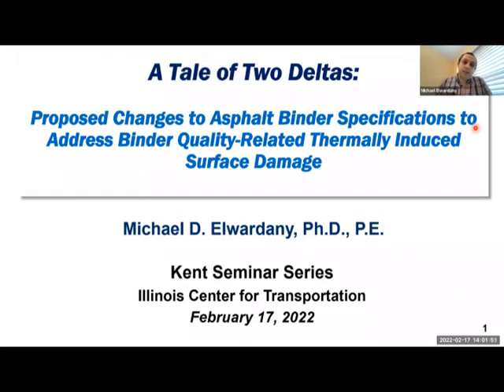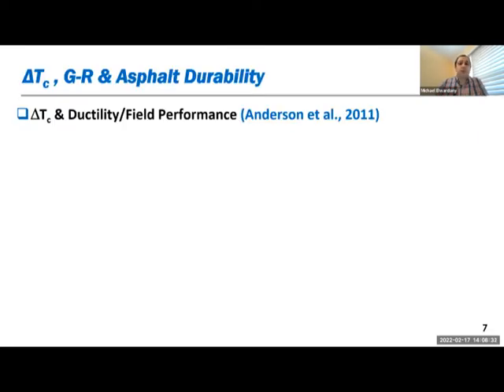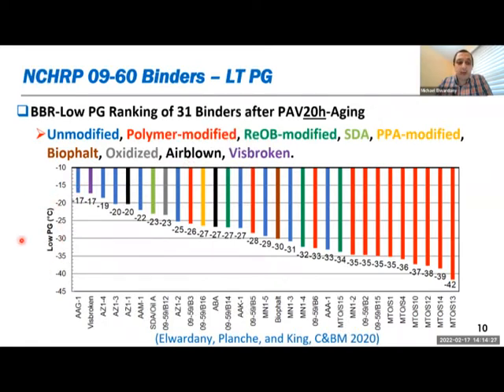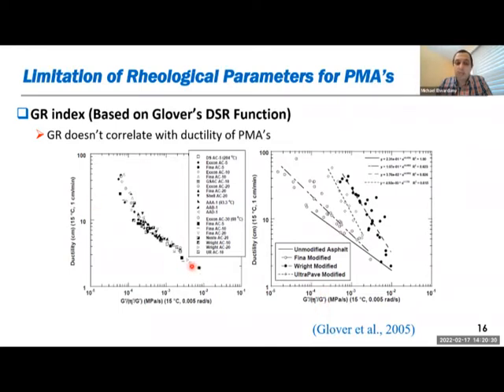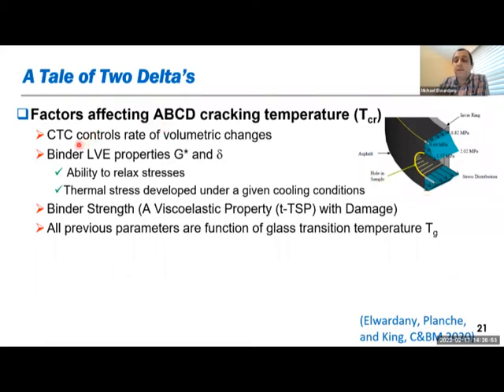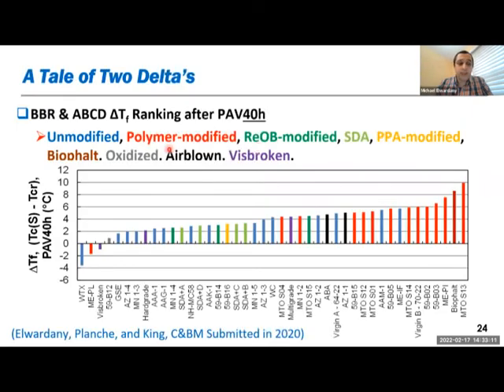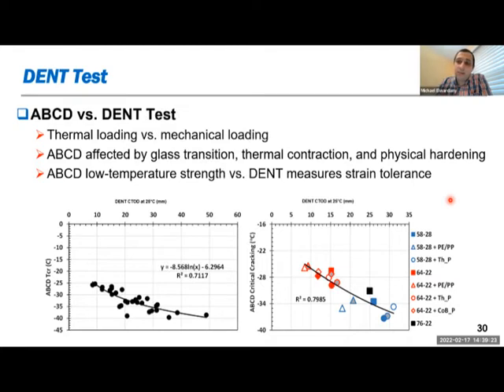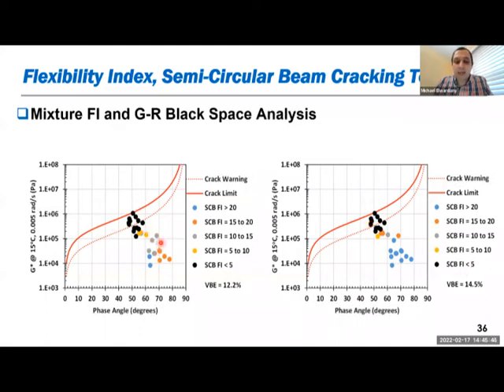Spring 2022 Kent Seminar Series: Michael Elwardany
Welcome to the Spring 2022 Kent Seminar Series. This week's speaker, Michael Elwardany, contractor manager of the Asphalt Binder and Mixture Laboratories at Turner-Fairbank Highway Research Center, discusses proposed changes to asphalt binder specifications.